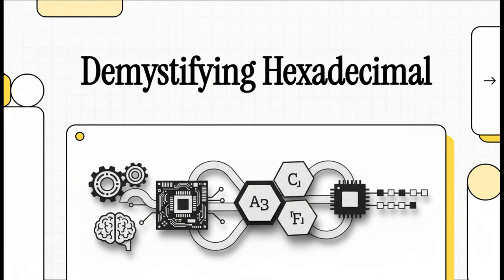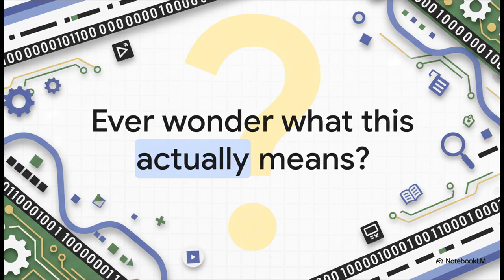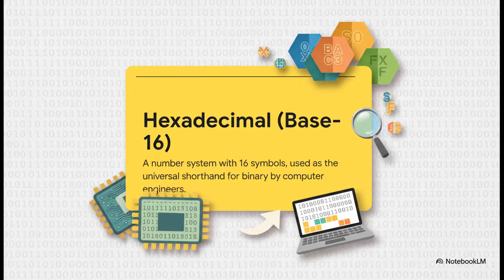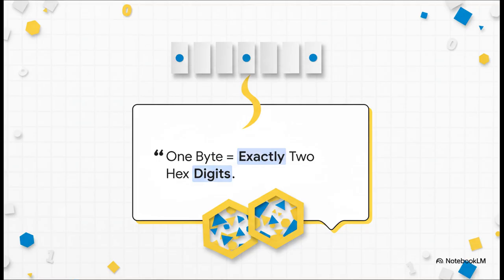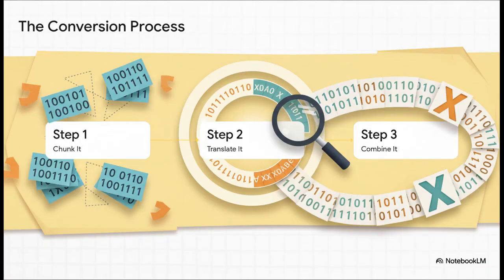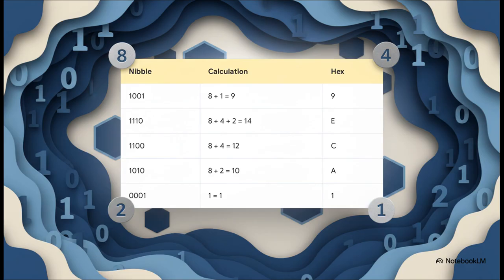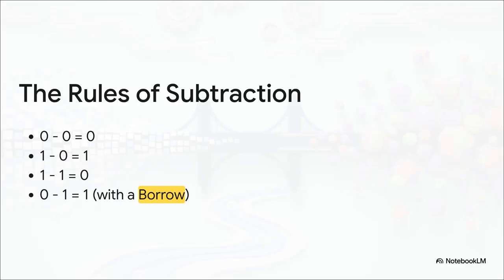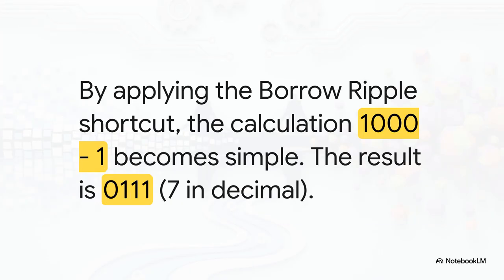Hexadecimal Systems and Binary Subtraction Logic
Why is hexadecimal (base-16) the industry standard while octal gets left behind? It comes down to one thing: alignment.

In this video, we decode the architecture of the Hex system. We look at why the 4-bit "nibble" is the perfect partner for the 8-bit byte and how to instantly convert long binary strings into clean hex code using the grouping rule.

We also tackle the headache of binary subtraction. I’ll show you the standard "Borrow" method, but more importantly, I’ll give you a Golden Point shortcut to handle those tricky ripples across multiple zeroes without getting lost.